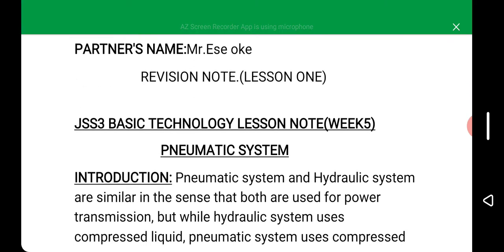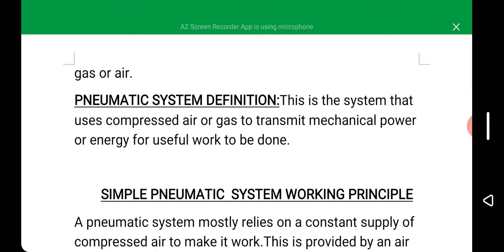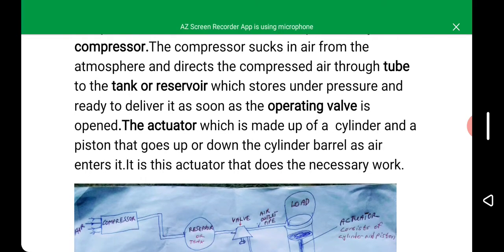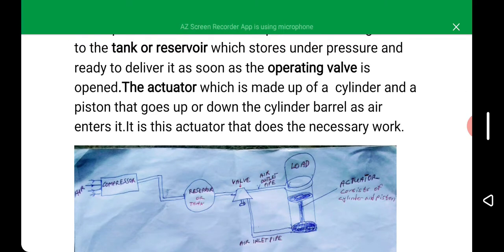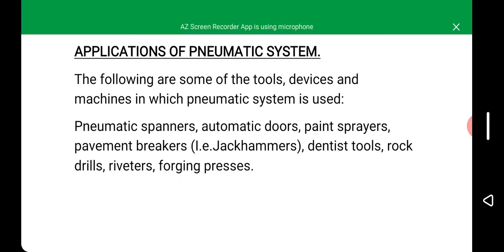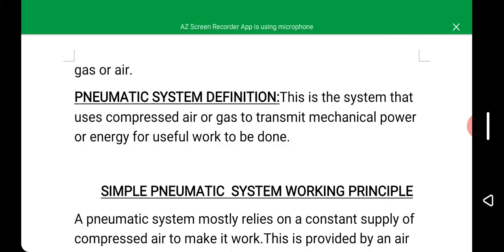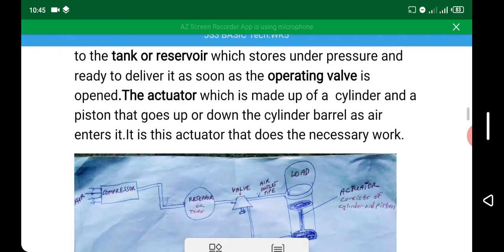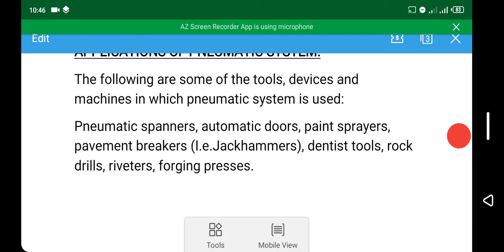BTECH JSS3 LESSON1,wk5,by owoabi